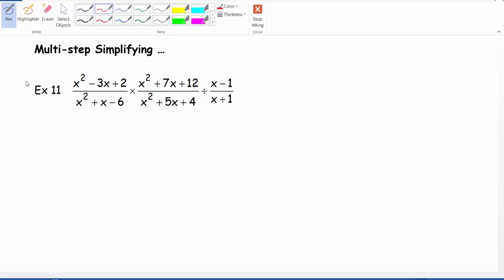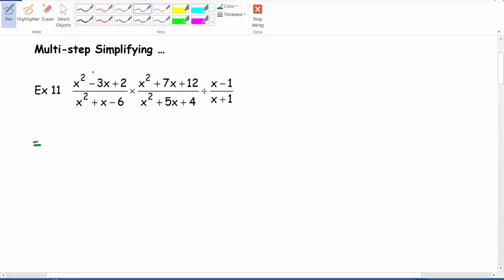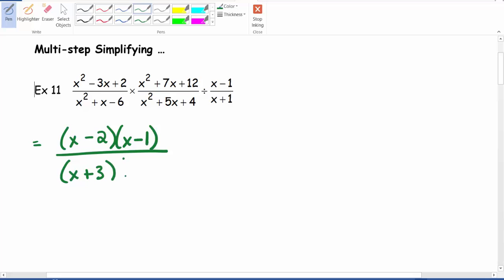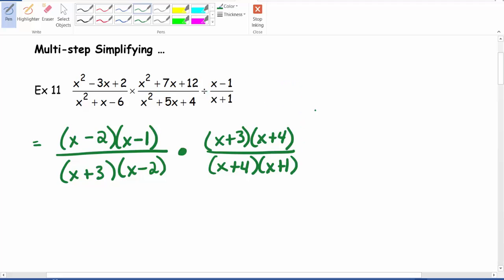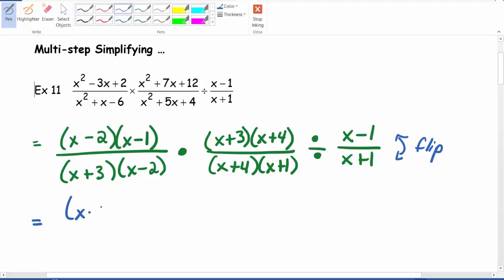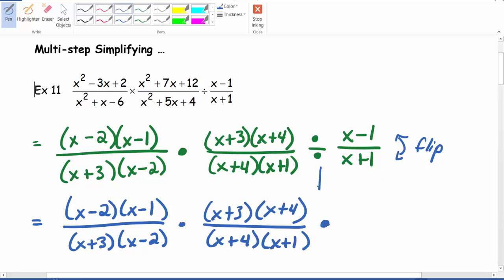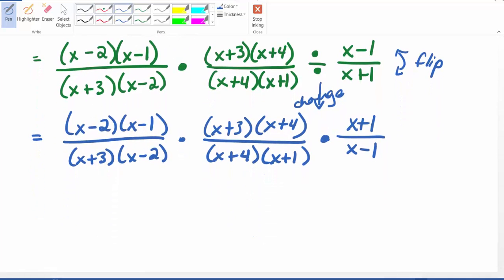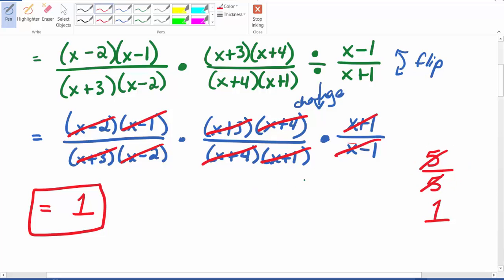8.4 Notes Example 11